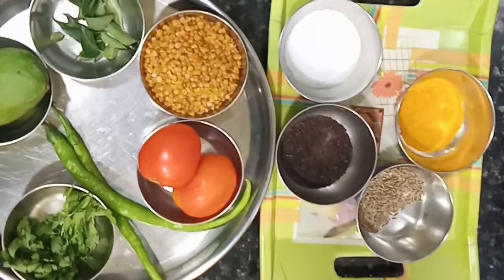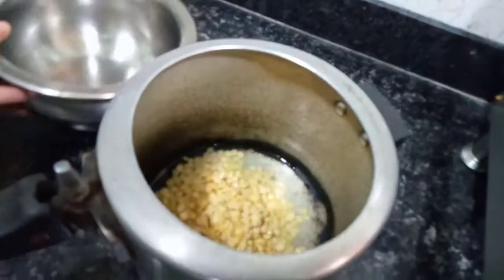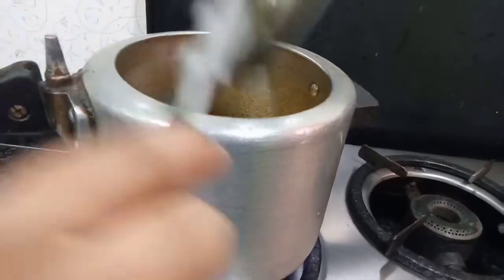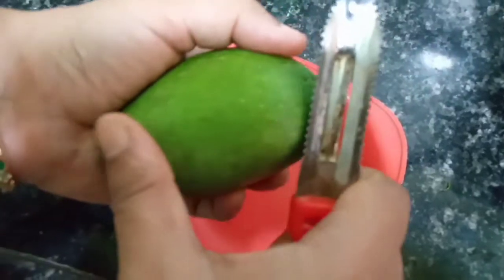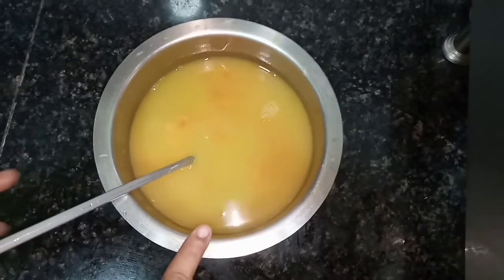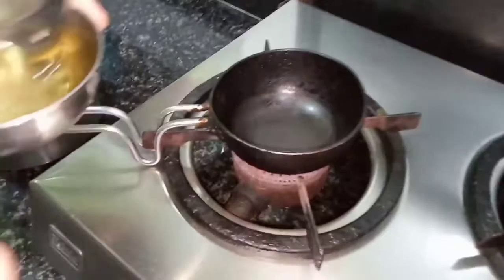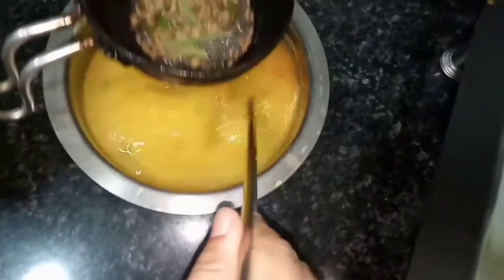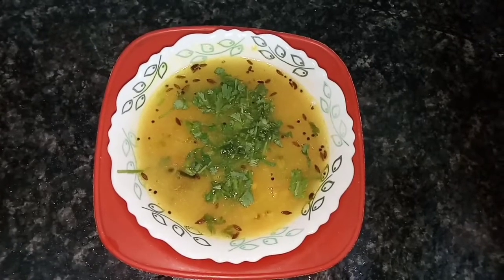Recipe of KERI (RAW MANGO) DAL